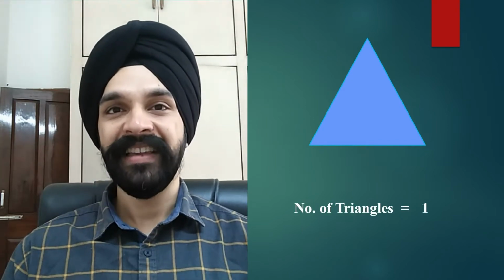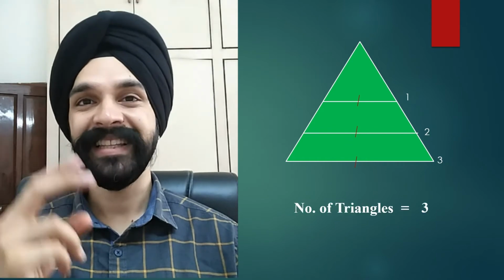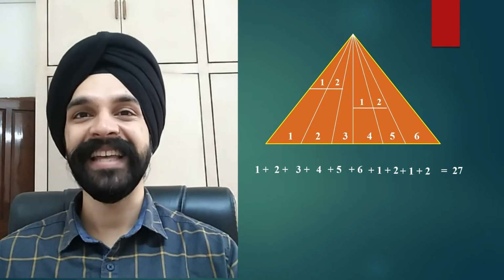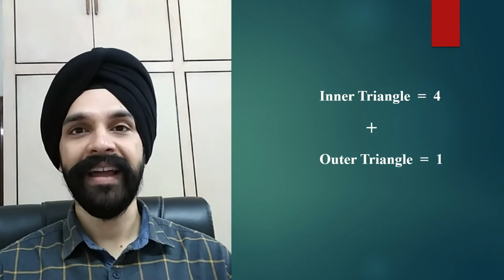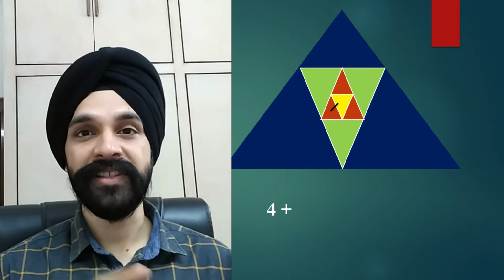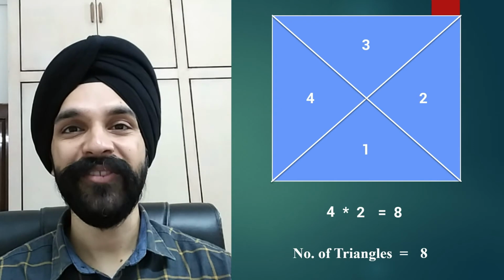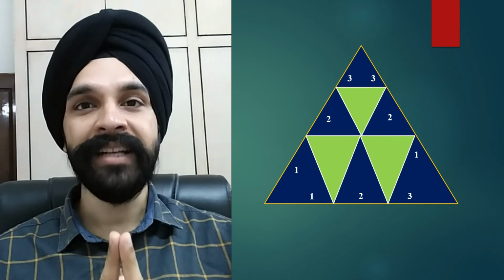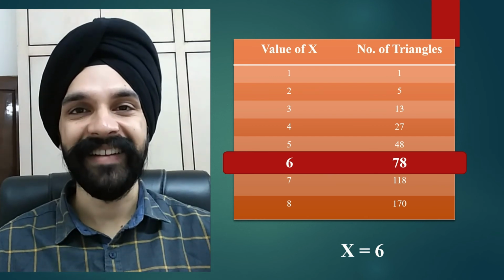6 Tricks | How to Count Number of Triangles in a Figure | Mathematical Trick | The RC Show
***EVER FACED CHALLENGE DEALING WITH A SIMPLE TRIANGLE*

Yes, We all Do. As simple it seems, Triangles become a Pain in our Lives and we are stuck in the same place for a long time.

Counting Triangles in Different Figures and at important Exam, it becomes even more Tedious & Pressure Situation.

At Different competitive & entrance exams, we are asked about to count & find out solutions counting just few triangles.

But as easy it seems, the more Difficult it is. If you have come across such situations, you would understand it better.

How Triangles can be really difficult to deal with.

Today, On The RC Show, I am sharing 6 Amazing tricks & methods to count Number of Triangles in various different figures just in less than 3 seconds.

Focus on the methods in the video properly and practise few times, I assure you, No triangle question will ever create problem for you in the future.

If you learn these tricks by heart today, You will be able to solve any triangle question just like that within few seconds and save a lot of time during important exams.

You can attend more questions if you know these tricks and practise them regularly.

Just Remember, PRACTISE IS THE KEY. The More you practise, the easier it gets.

All the best and DO Well in your exams.

Stay Safe. Stay Positive.